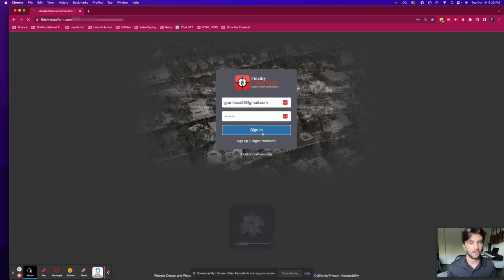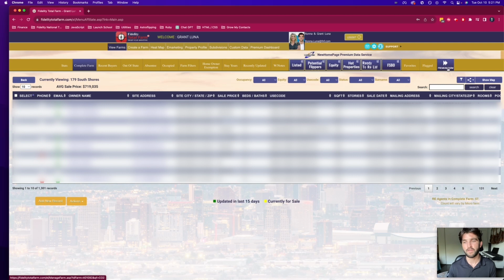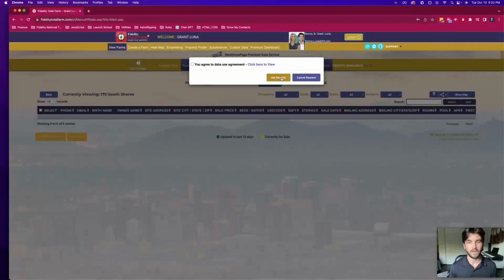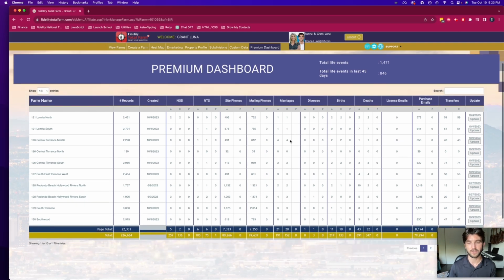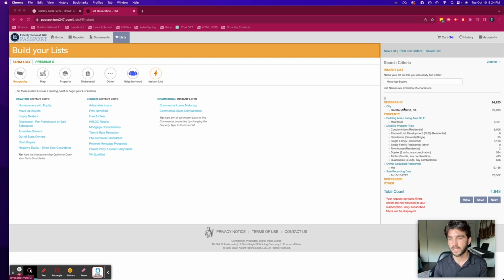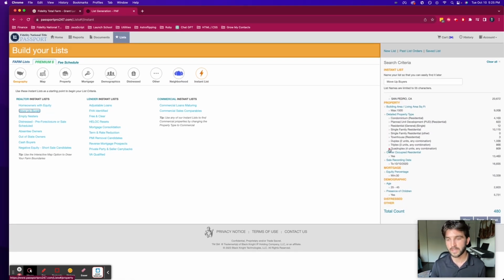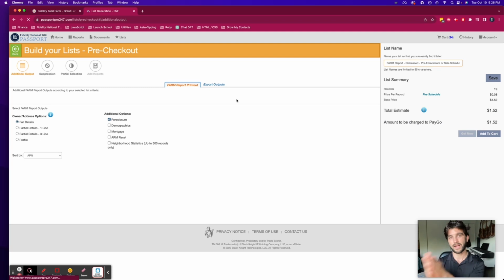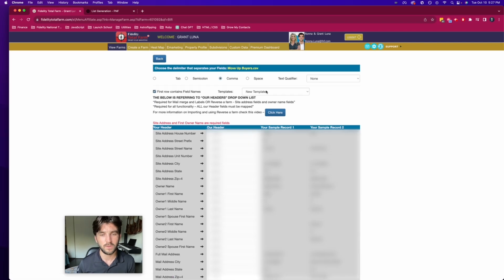Fidelity Life Event Farm Filters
Timestamps:
0:00 Introduction
0:11 What are Life Event Filters?
0:37 Fidelity Total Farm Life Events
3:42 Fidelity Passport Life Event Lists
6:15 Exporting Passport Lists to Fidelity Total Farm